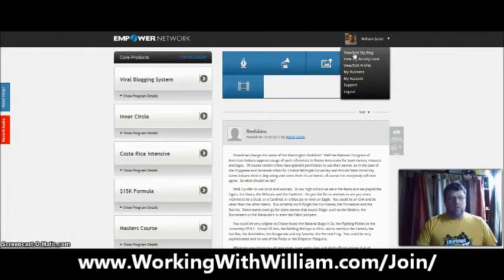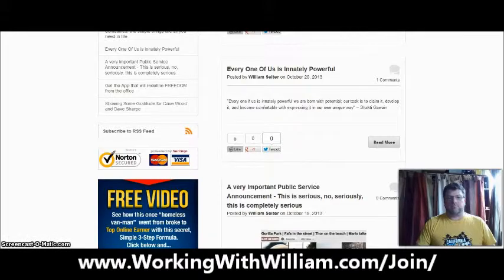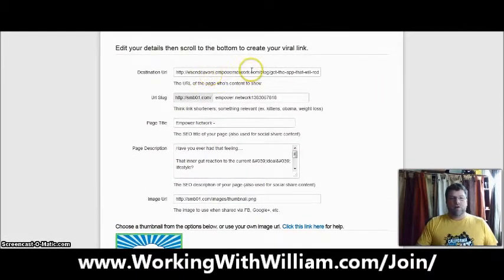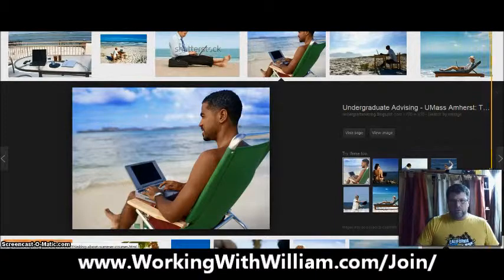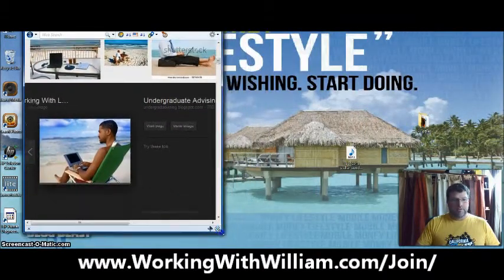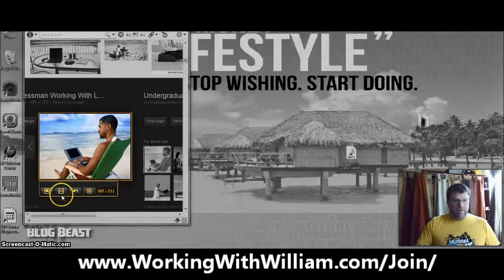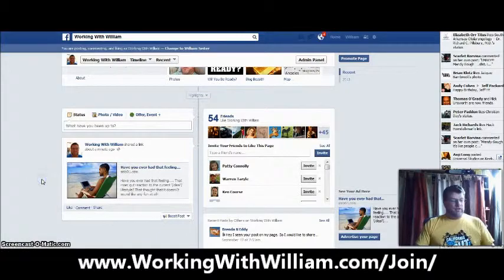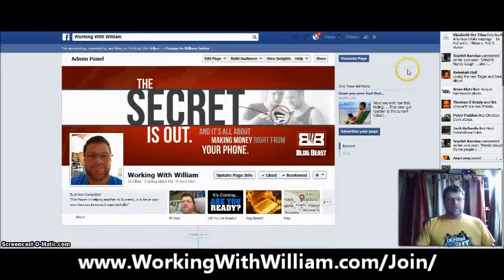Team Massive Power Syndication Training with ENV2 video 7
With the Launch of the NEW ENV2 Viral Blogging System (Launch name 'Blog Beast') a few things have changed in the way to Syndicate your daily blog.  Inside you will find training on how to use the new system in conjunction with Social Media Bar . Com to syndicate and 'frame' your blog posting.